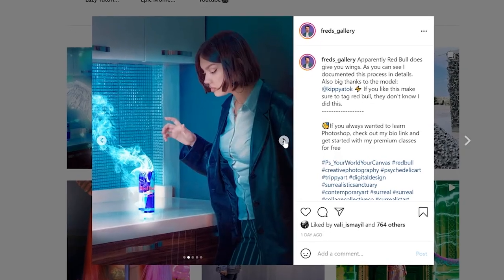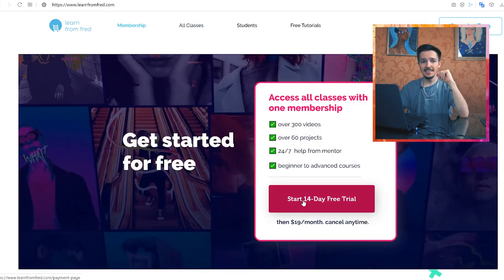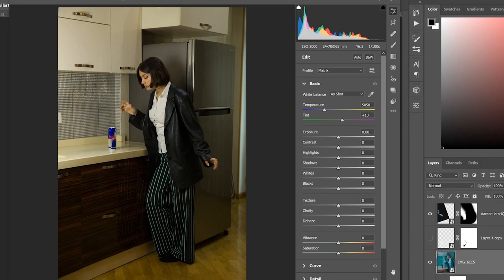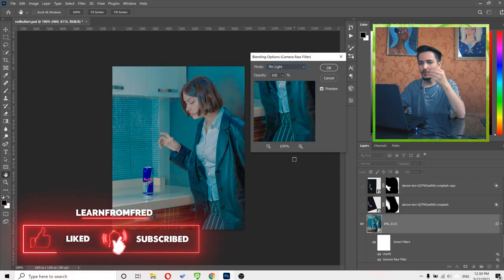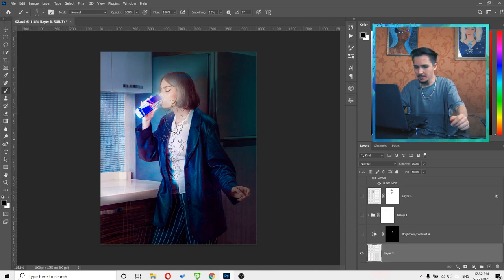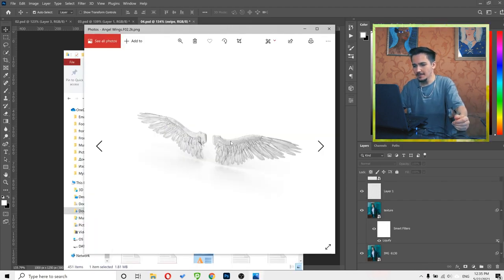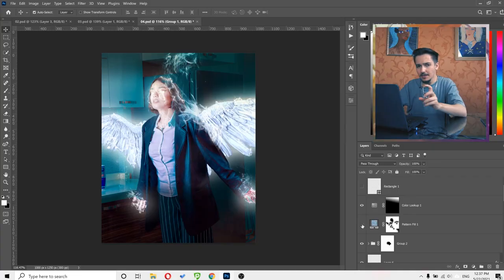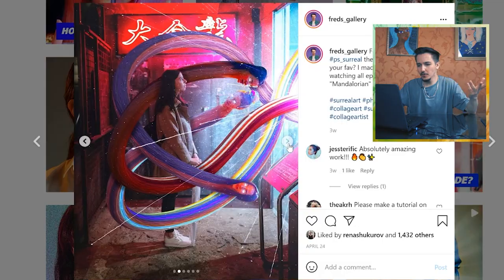Create Angelic Fantasy Edit Using Photoshop 🤩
All of us have seen Red Bull gives you wings ad. In this Photoshop Manipulation I am creating the same effect using images. You will see 4 types of fantasy image edit, from drinking red bull to getting angel wings.
I hope you will enjoy this fantasy image edit!

In this Photoshop art process you will learn the next:
1. How to give your image fantasy edit colors using Camera Raw Filter
2. Creating a fantasy smoke effect on objects
3. Using brightness and exposure to retouch the image and enhance fantasy style
4. Adding wings to the person to create angelic effect and angel wings

TIMECODE:
0:00 Introduction to your Fantasy Edit
0:35 How To Level Up Your Skills
1:27 Starting the Project
1:43 Shooting the Images
2:15 Raw and Other Image Files
2:42 Giving our Image Fantasy Colors
4:09 Adding Smoke Effect
4:30 Enhancing the Light
5:08 2nd Image Edit
5:18 Creating Thunder/Lightening Effect
5:42 3rd Fantasy Image Edit
5:52 Adding Glow Effect
6:20 4th Fantasy Edit
6:45 Adding Angel Wings
8:00 Fantasy Light Leak Effect
9:04 My Special Fantasy Pattern
9:16 Finalizing the Project

This Fantasy Image Edit was created in Adobe Photoshop 2021